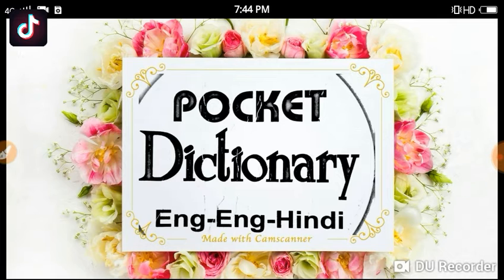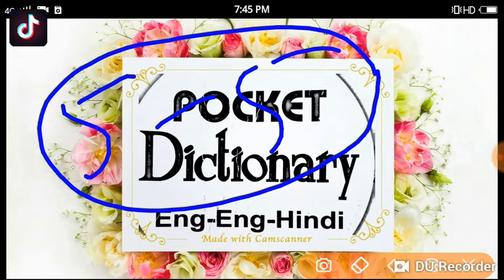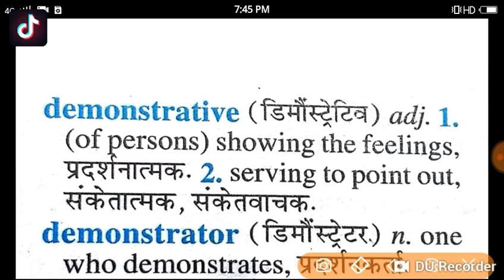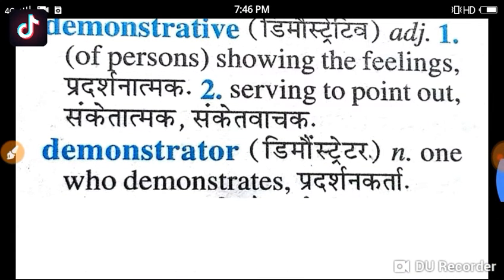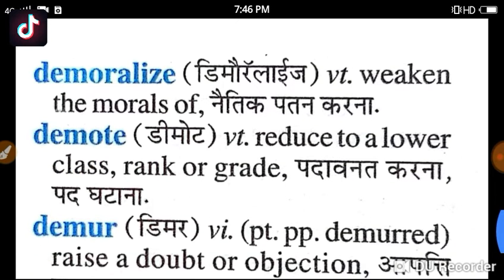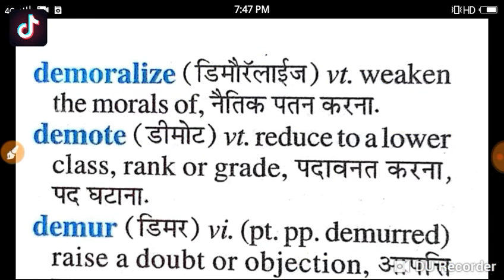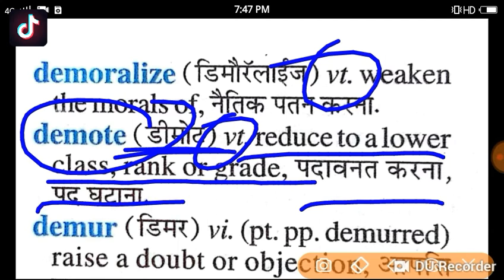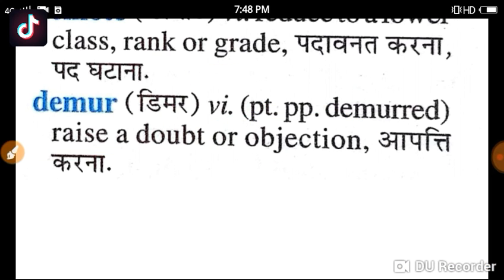5-spellings of the day